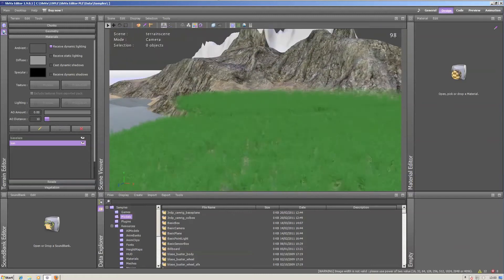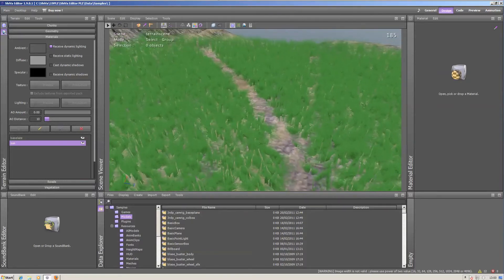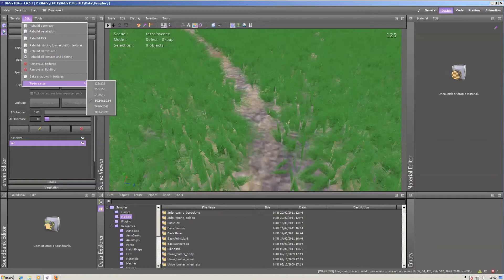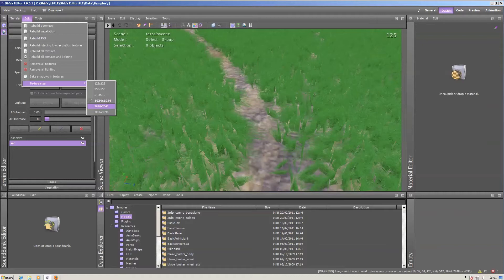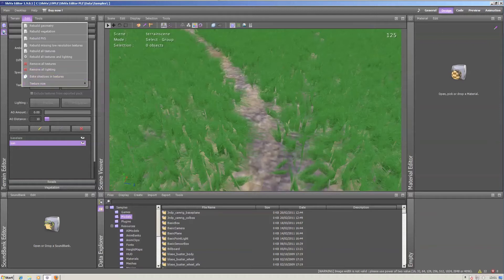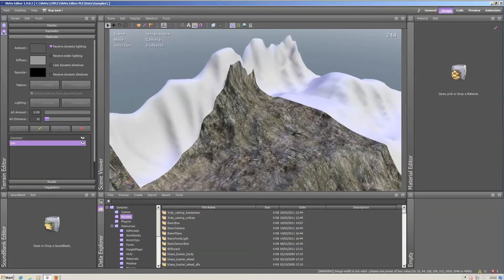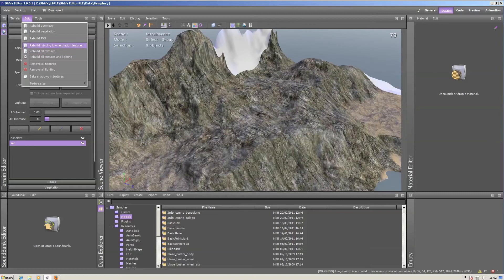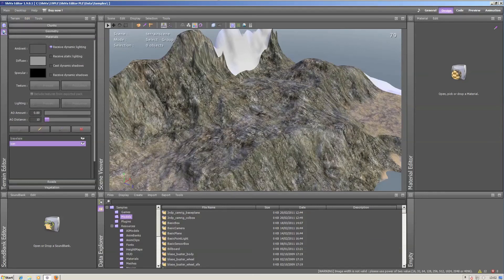s2e09 terrain finalizing